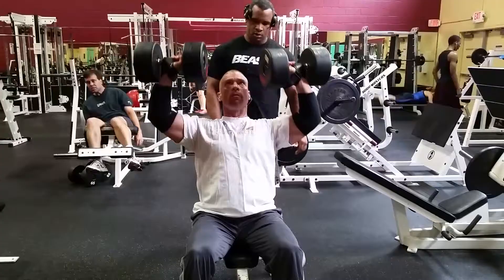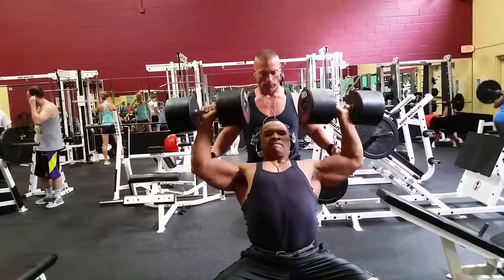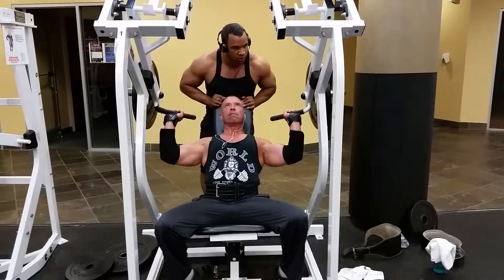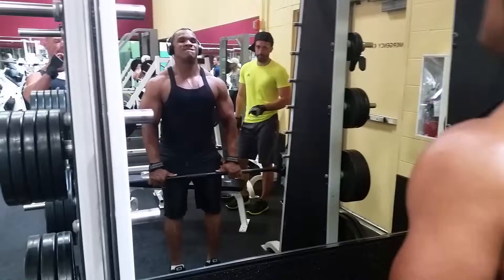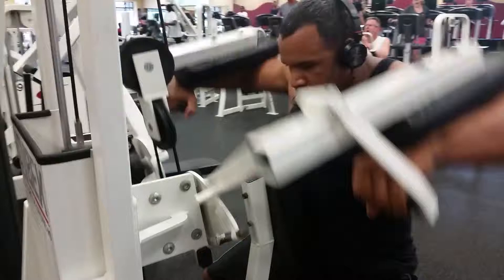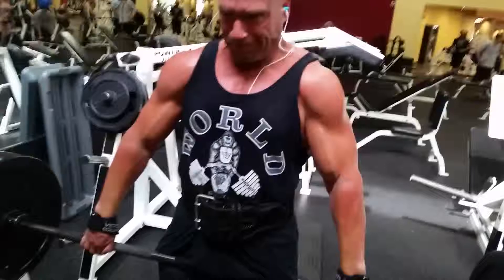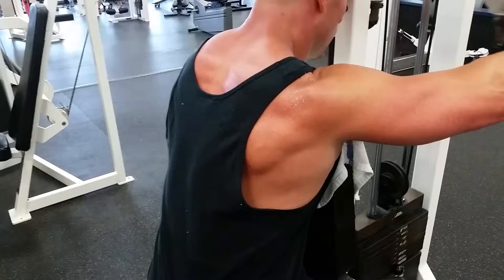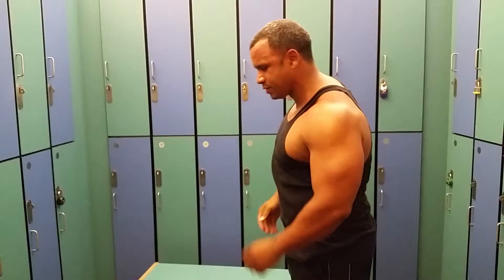Luis Gonzalez & John Downey Training Delts & Traps